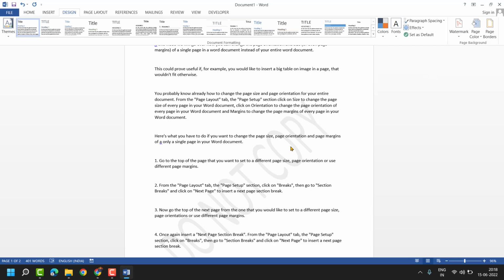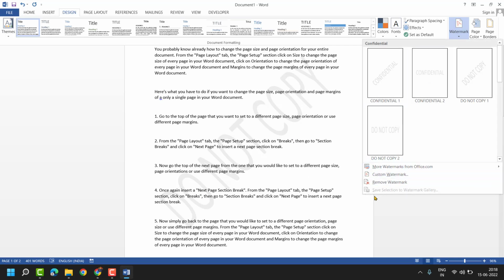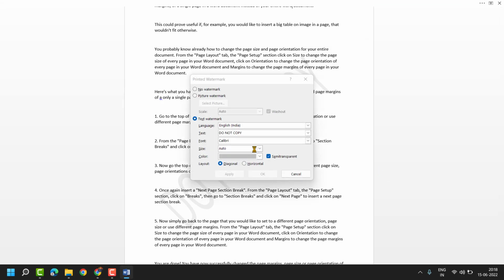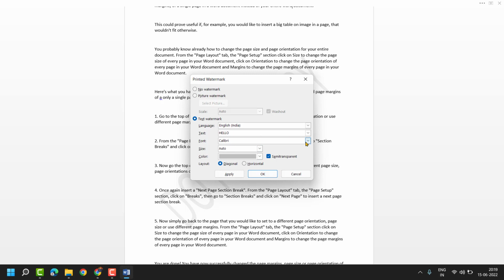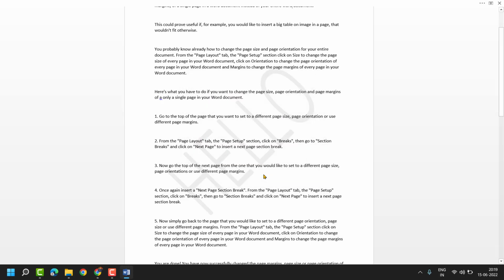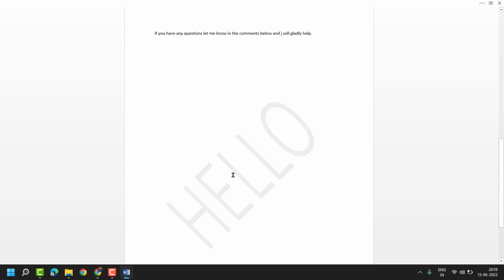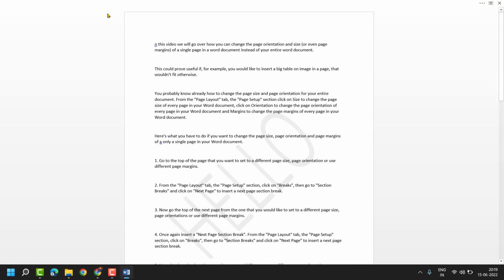How to Add Watermark in Word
Learn how to add a watermark to your documents in Microsoft Word 2022 with this easy tutorial. Perfect for adding a professional touch to your work!